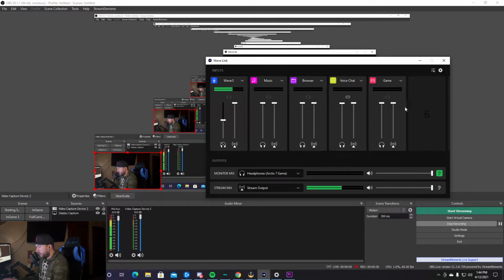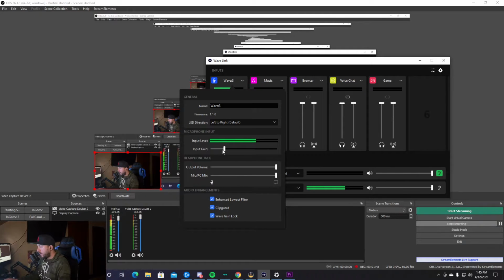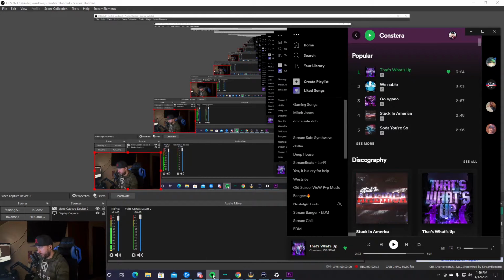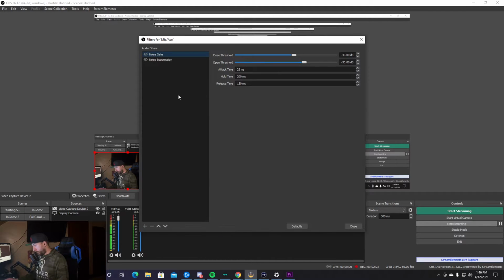ELGATO WAVE AUDIO ISSUE!?!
The Elgato Wave has KIND OF a issue that I have no idea how to fix =/

This is my 1st non-gaming video I have uploaded so please be kind =p want to do more videos like these so leave me some positive feedback!

P.S - I was nervous making this video and I don't know why LOL

MUSIC USED IN THE VIDEO IS FROM CONSTERA FOLLOW THIS MAN!
spoti.fi/2P8BQn1